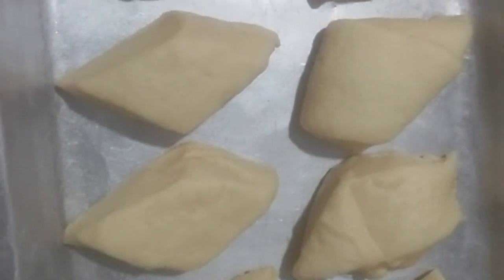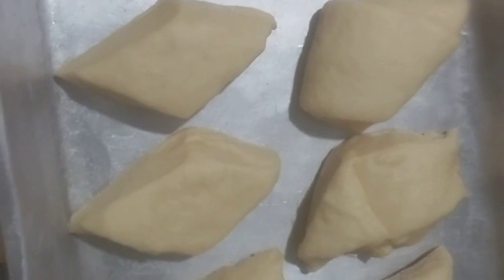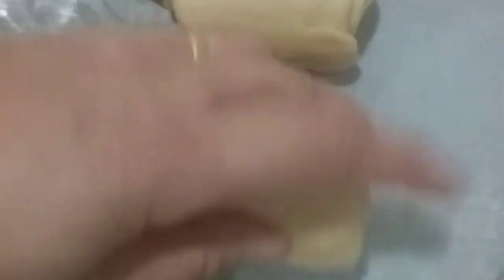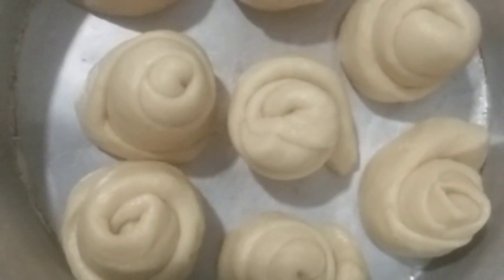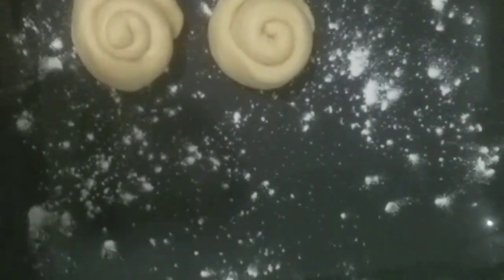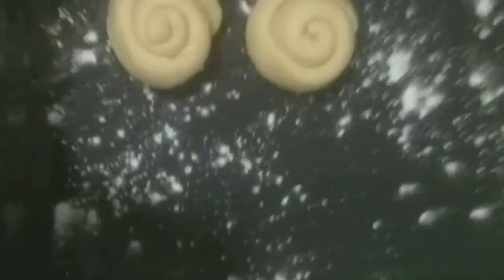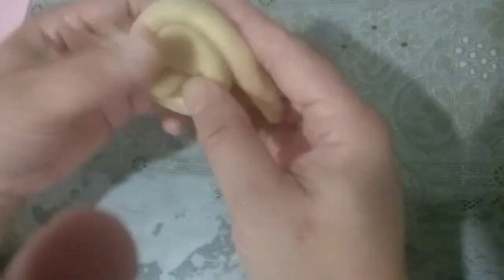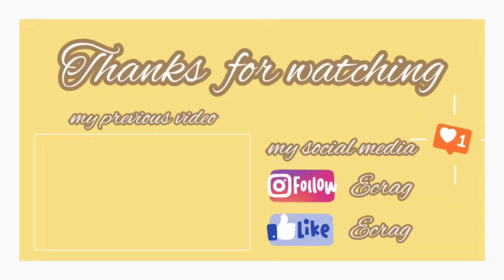2 Types of Bread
I have another quick and easy on how to make a Bread in  2 Types.